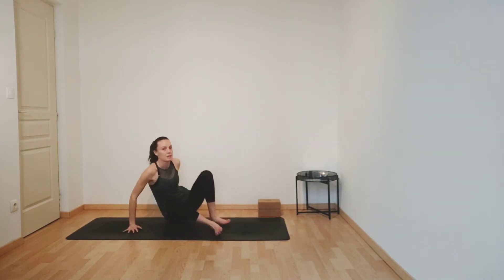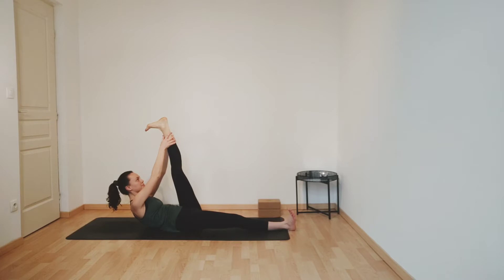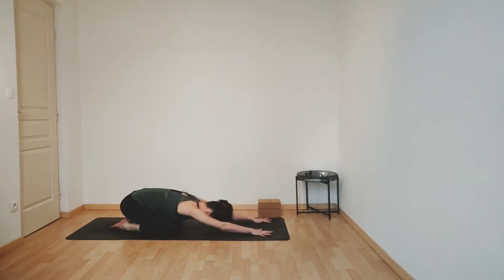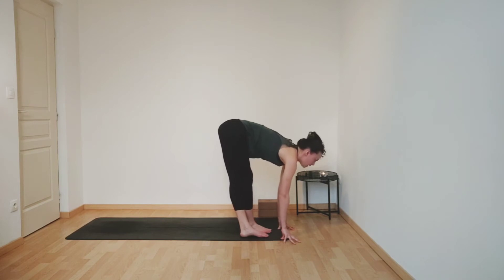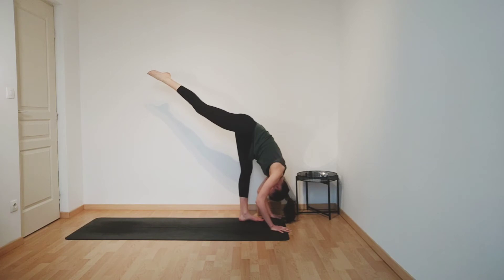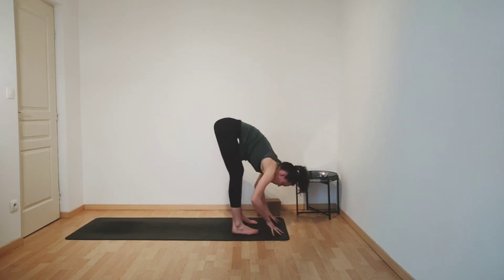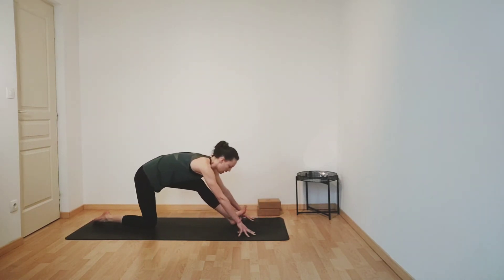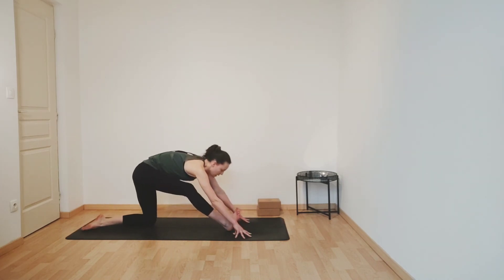Hamstrings/ Splits Flow | 48 mins | Bella Joy Yoga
Join me for this invigorating 48 minute yoga flow which will help to stretch and strengthen the hamstrings. By focusing on alignment, muscle engagement and active range of motion we can increase our flexibility and explore deeper poses, without the risk of injury.

My teachings are just suggestions so please listen to your body, never force yourself and do what feels good for you.

If you have sensitive knees you may like to practise on a couple of mats or place a folded blanket under your knees.

Thank you for practising with me
Bella